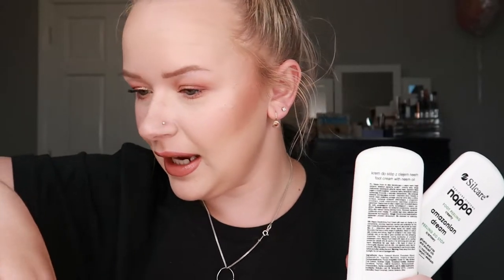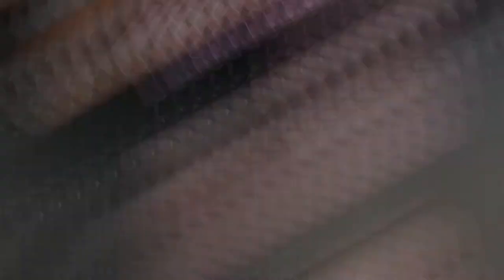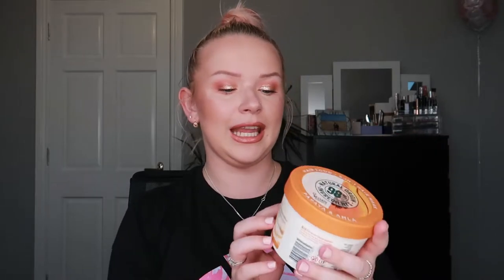SO MUCH TRASH TO TALK ABOUT - Beauty Empties | Avantvous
Hello there. So I am a little behind my schedule, but today's video is all about beauty trash. Basically, I am talking about all the products I used up in July!